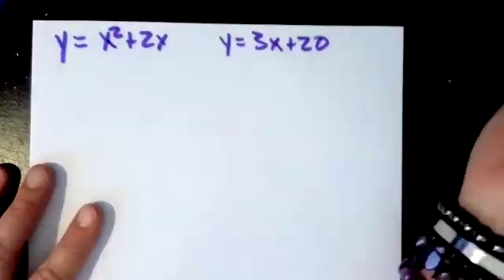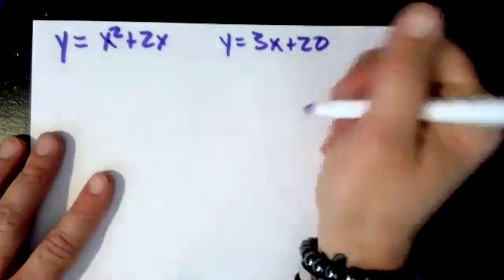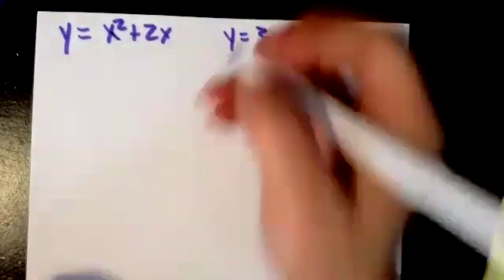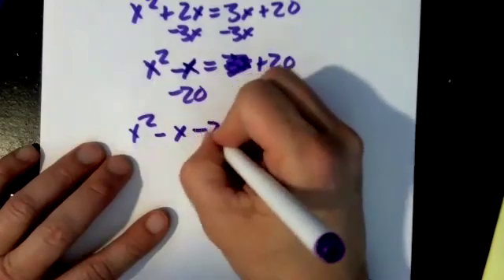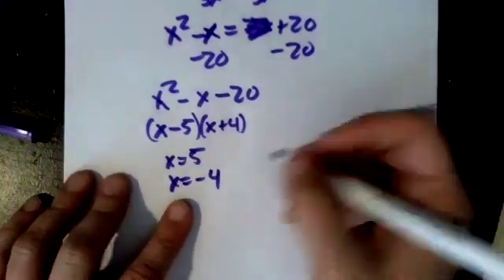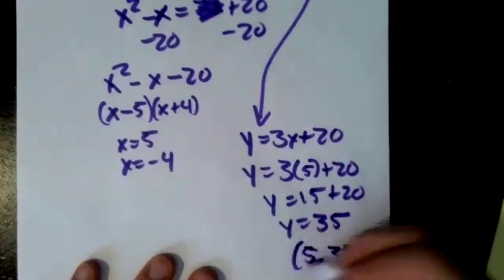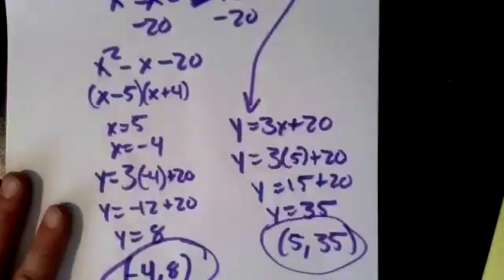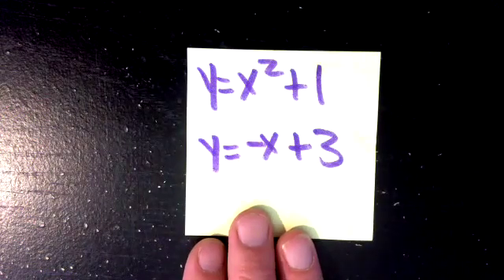GMT20240523 214827 Recording 640x360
Walk through of how to solve system of linear and quadratic equation sample